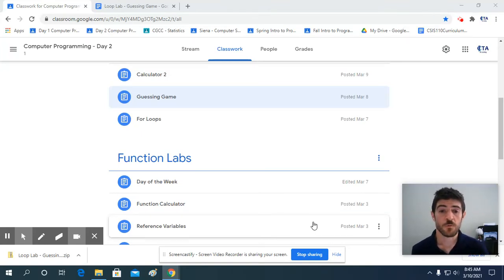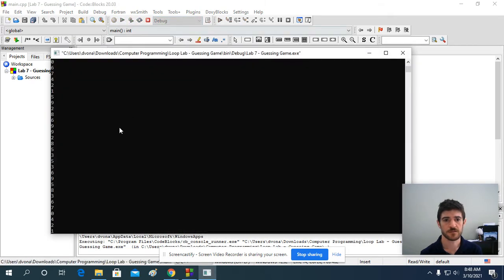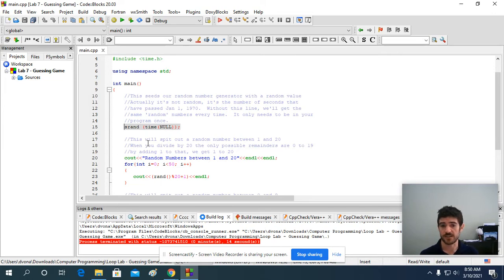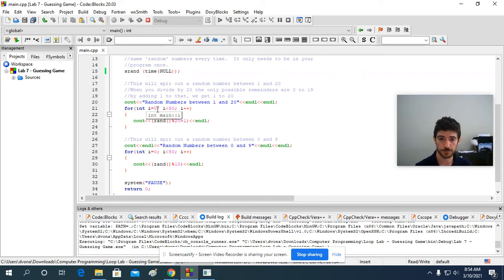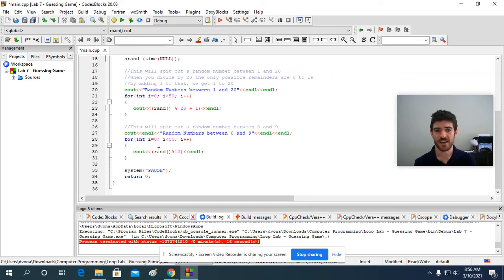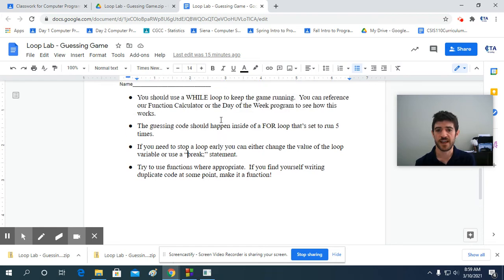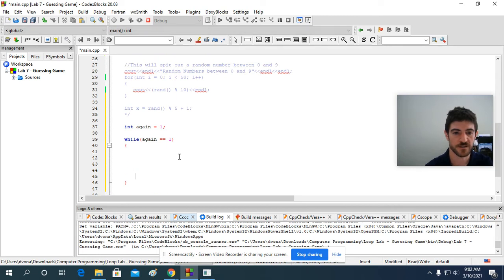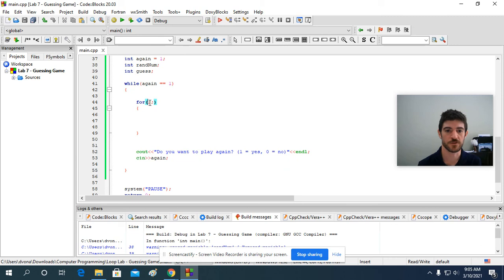Computer Programming - Random Numbers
Creating Random Numbers in C++.